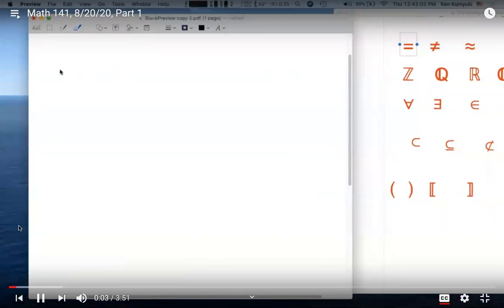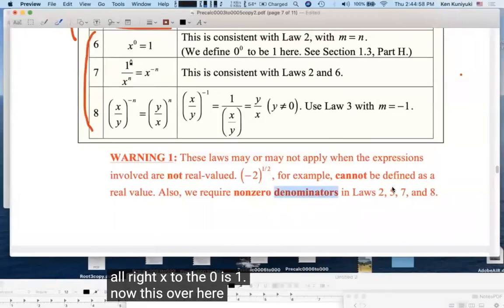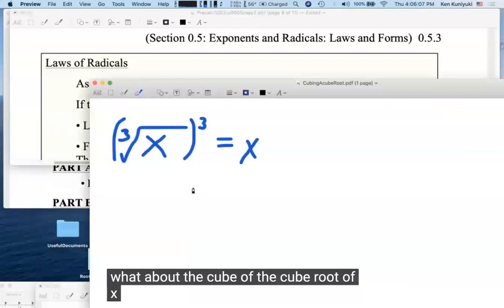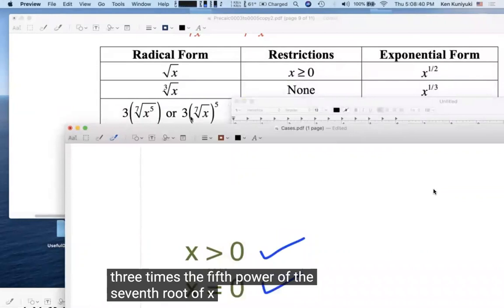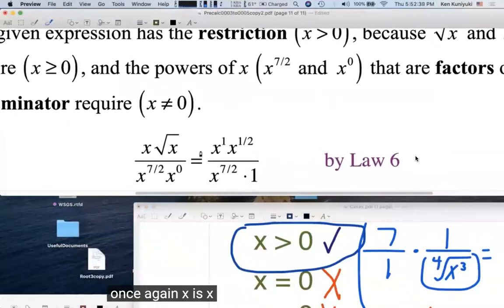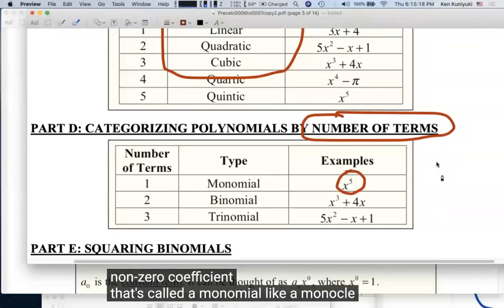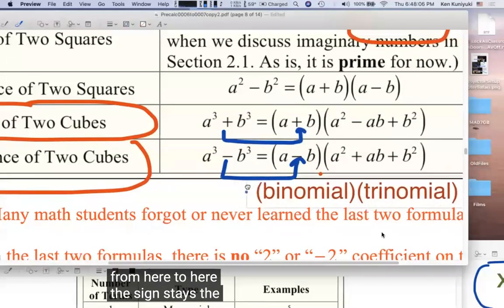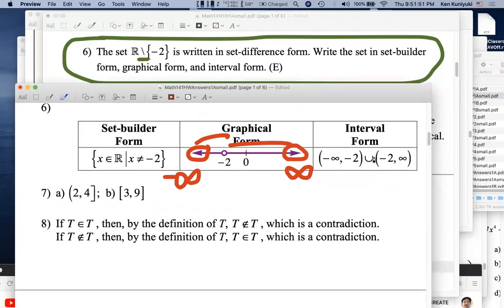Math 141 class, 8/20/20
Sections 0.5 (Part C on Laws of Exponents and Radicals) through 0.7 (Part C on Factoring Formulas).

Can go through 0.7, #2 on the HW if following lectures.